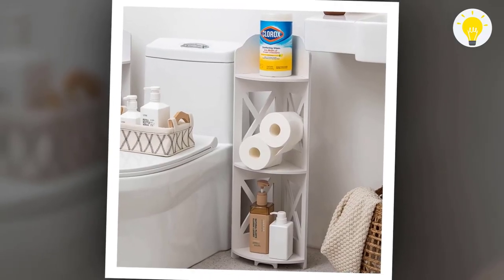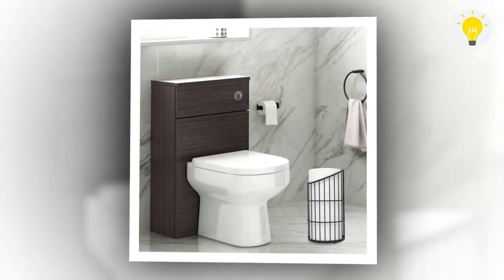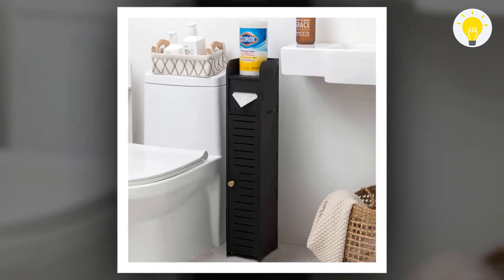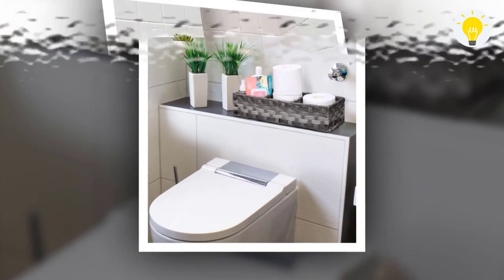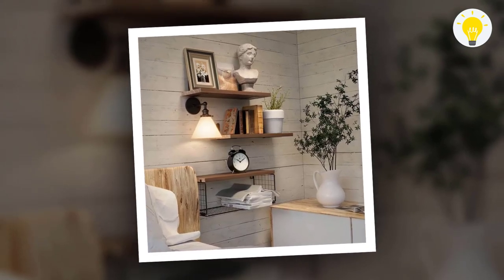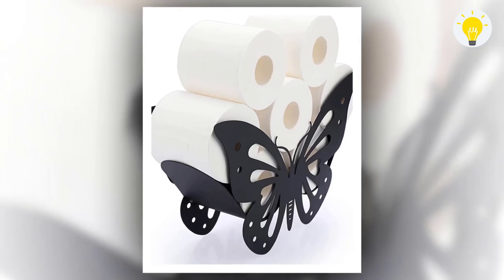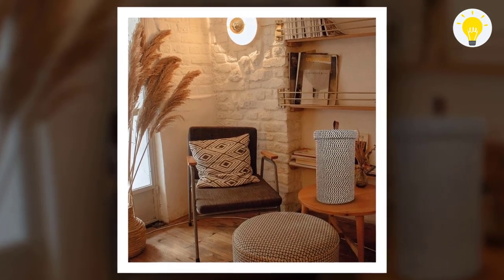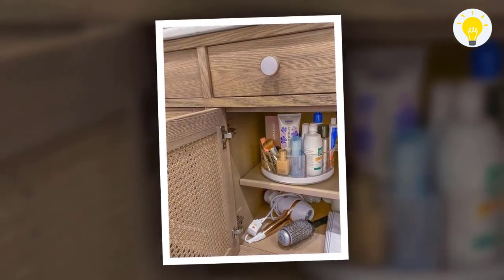Best Handy & Nifty Toilet Paper Storage Ideas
It's time to give this often boring bathroom accessory some respect. It may be the factor that will bring unique style along with great functional character. Double the beauty of your bathroom with these unique toilet paper storage ideas, it will be an unusual interest bathroom decoration and storage.

Image Source: Collected via Google search, If there are copyright mistakes, please email at We will edit it instantly or tag you.

Voice over by own Voice and Commentary.